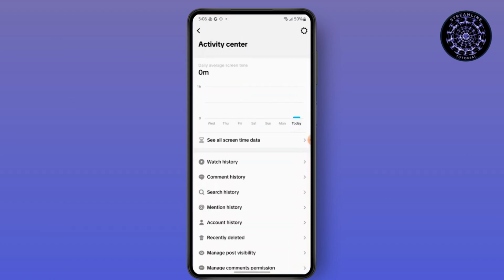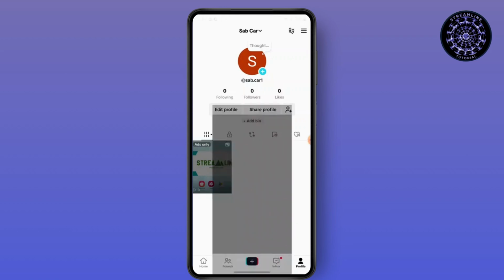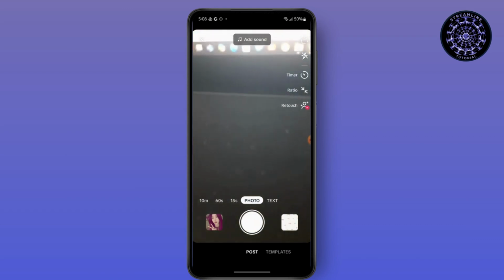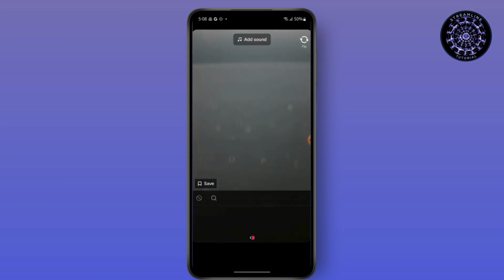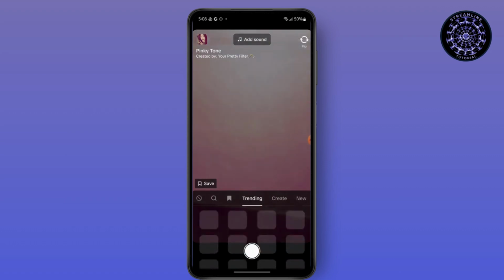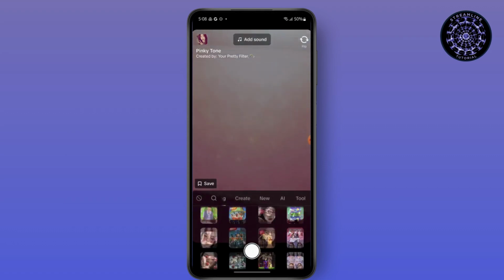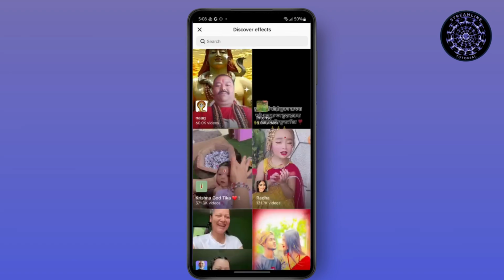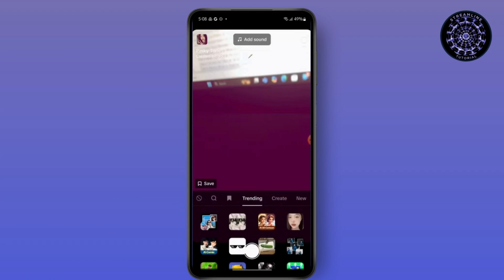How to Find and Use Filters on TikTok | TikTok Guide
Title: How to Find and Use Filters on TikTok | TikTok Guide

Description:

In this video, we’ll guide you through how to find and use filters on TikTok to make your videos more creative and engaging! Whether you’re a beginner or looking to improve your content, we’ve got all the tips you need.

Topics Covered:
Navigating TikTok’s Filter Options:
Learn where to find filters and how to access them.

Using Filters in Your Videos:
Step-by-step instructions for adding filters to your TikTok videos.

Best Filters for Different Content:
Discover which filters work best for various types of TikTok content.

Creative Ideas for Using Filters:
Get inspired with fun and unique ways to use TikTok filters for your videos.